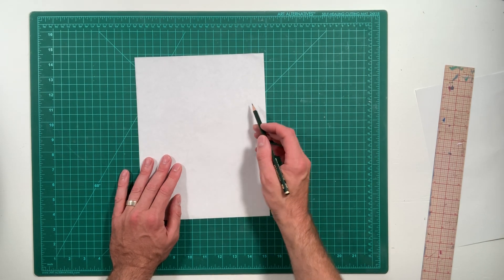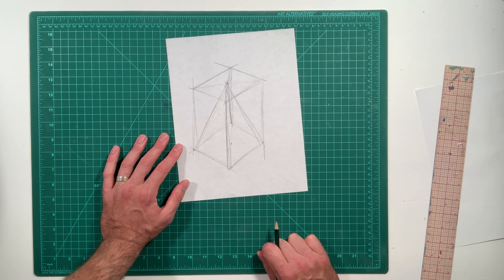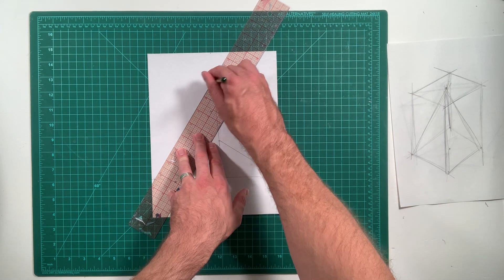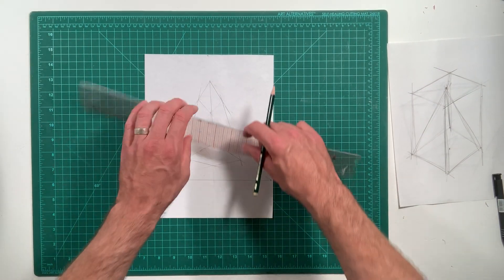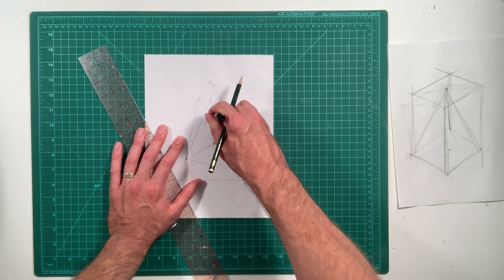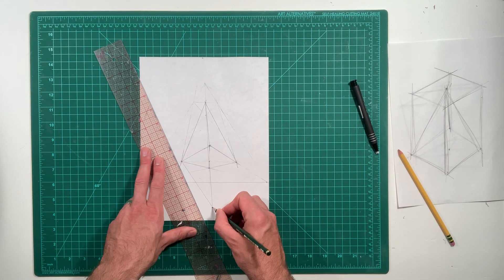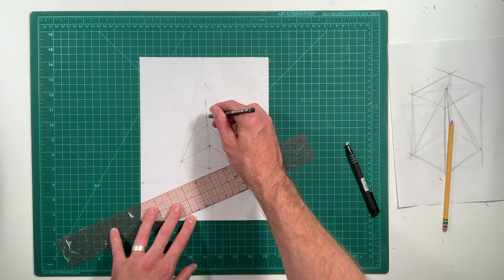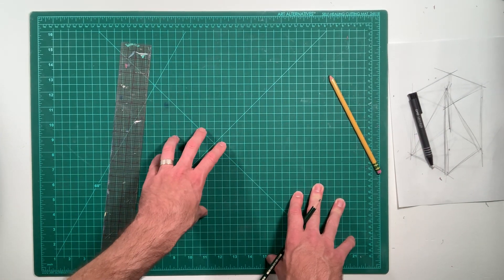3 point perspective: How To Draw a Pyramid